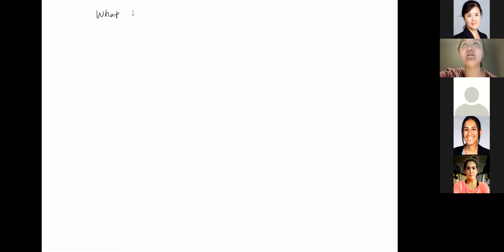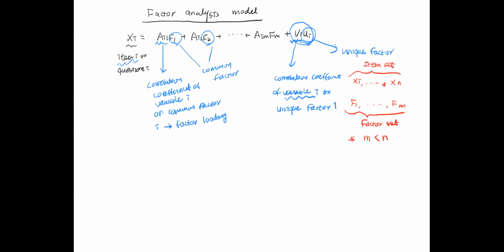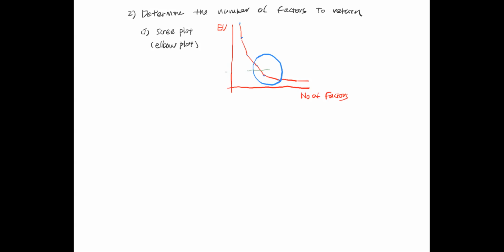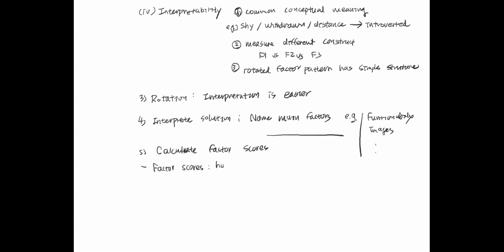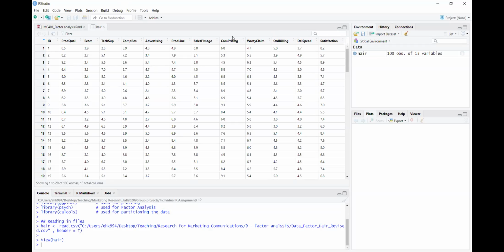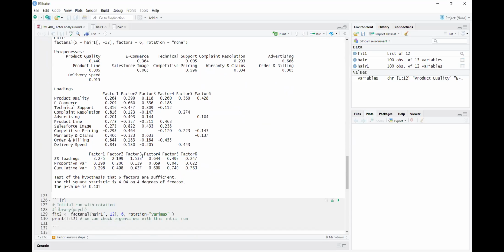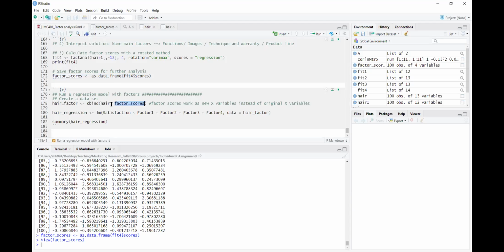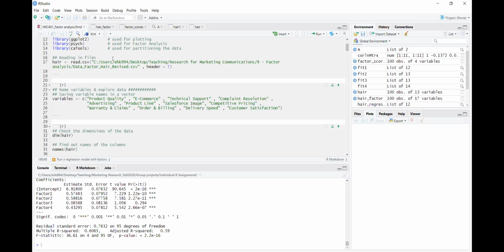IMC401 Small group session for a factor anaysis